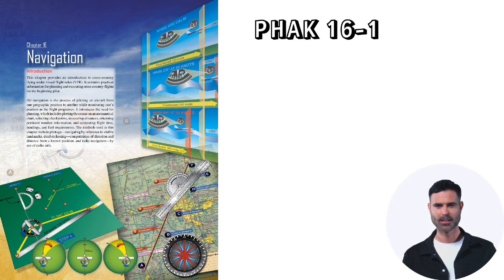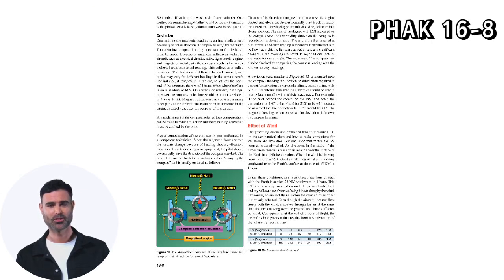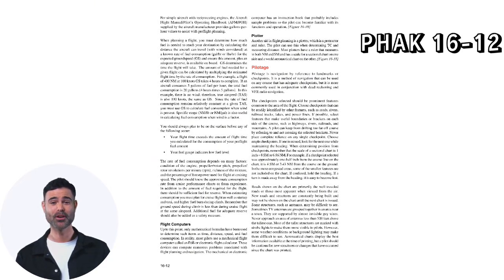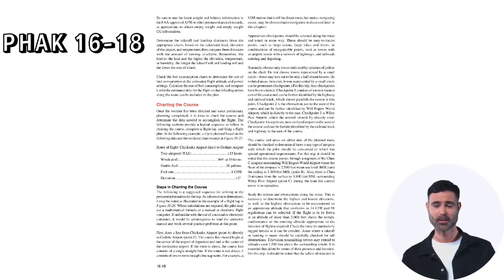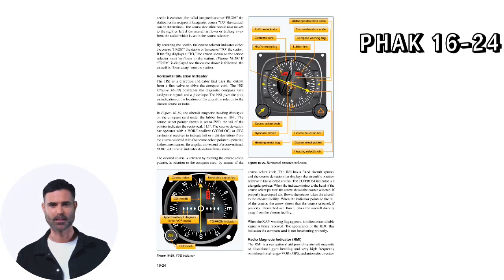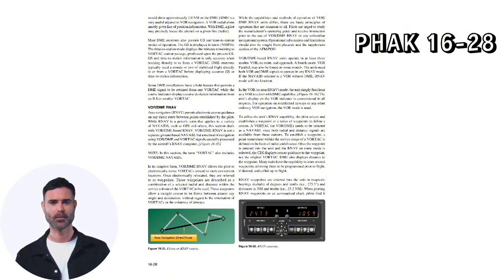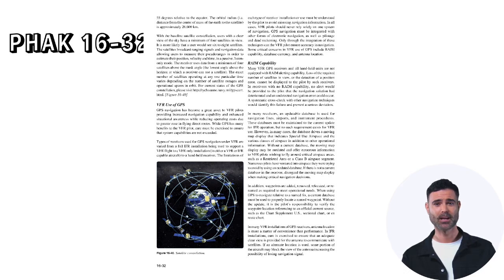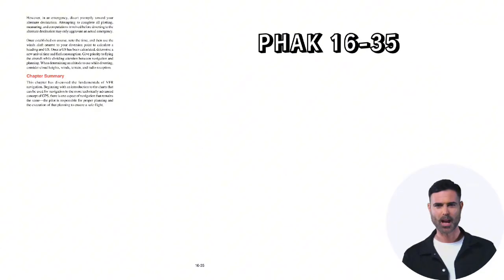FAA Pilot's Handbook of Aeronautical Knowledge | Chapter 16 | Navigation | Full Audio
This chapter introduces student and private pilots to air navigation fundamentals—covering:

✈️ Pilotage using visual landmarks
🧭 Dead reckoning calculations
📡 Radio navigation using VORs and other aids
📍 Selecting checkpoints and plotting your course
🕒 Estimating time en route, fuel burn, and headings
☁️ Gathering and applying weather data

Whether you're preparing for your checkride or reviewing your flight planning skills, this audio walkthrough is packed with practical insights for safe and efficient cross-country operations.

🔊 Listen in and take your navigation skills to the next level.